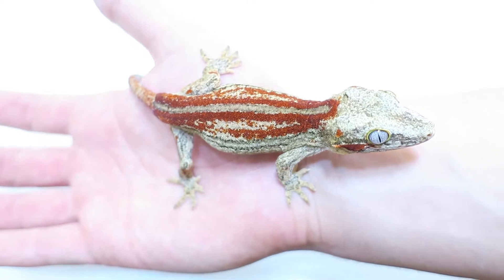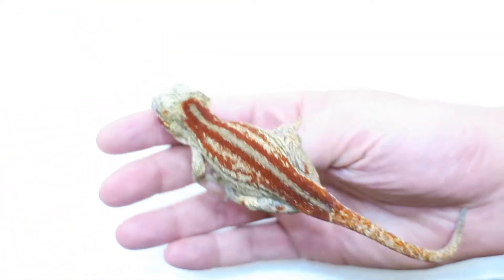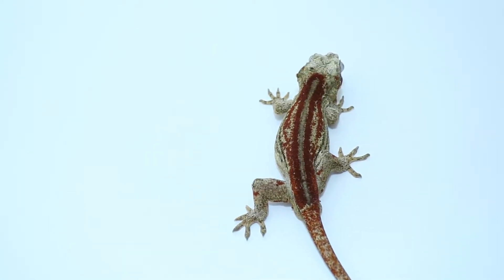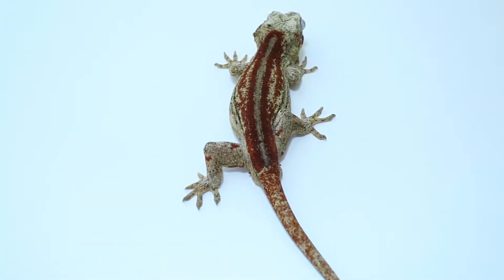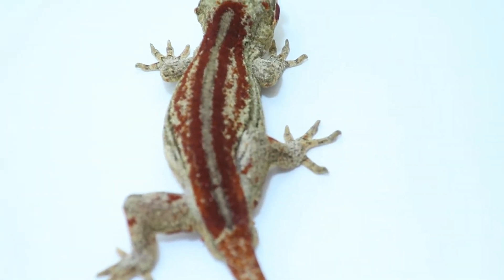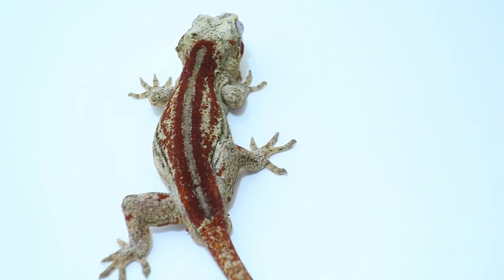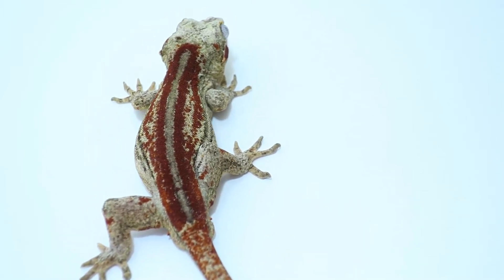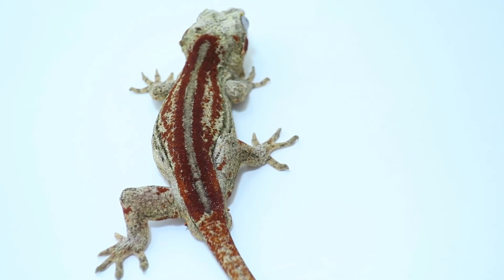Red Gargoyle Gecko from Bay Gecko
Hi Everyone, this is one of our red gargoyle geckos that we're hoping to breed this year once it reaches weight. This guy is originally from NightShift Exotics and a son of Kevin Bacon. Really amazing red lines and super nice form. He has a nice fired down look which is almost pure white with the bright red lines - the red does not go down. Check back for more updates on this guy and we hope to have some babies available from him by the end of the year.